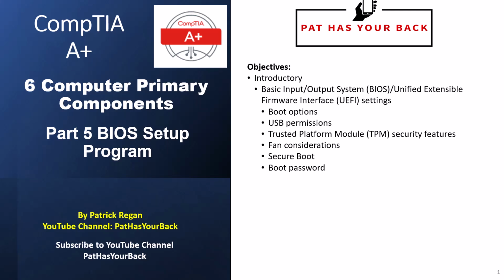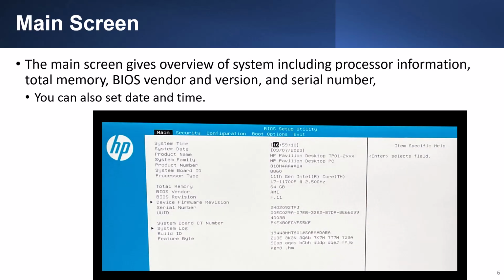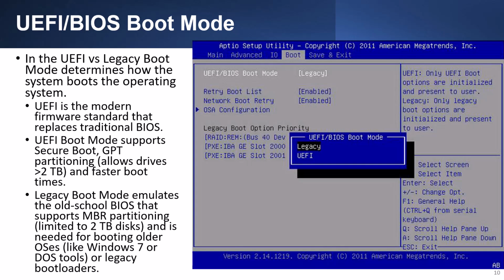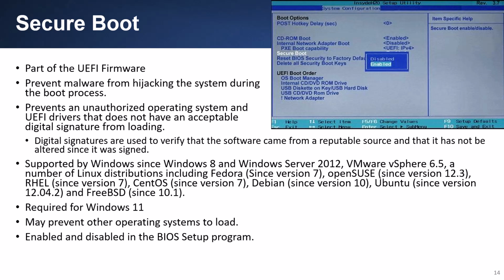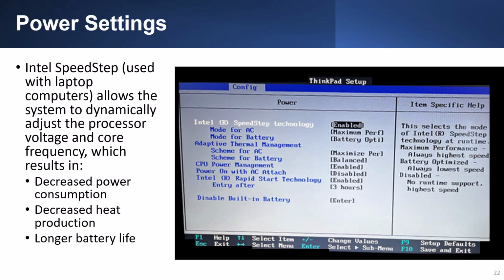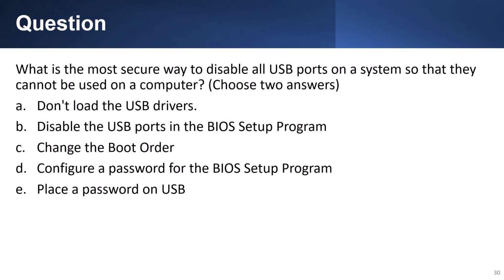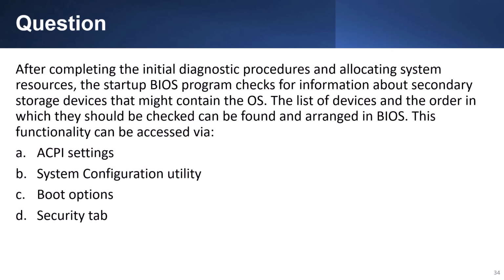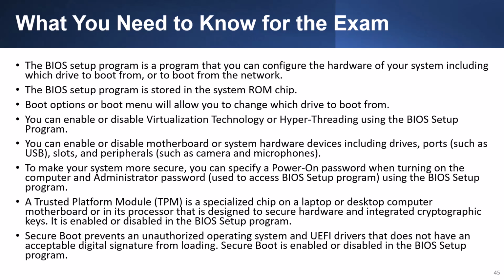CompTIA A+ 06-05 Computer Primary Components - Part 5 - BIOS Setup Program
The Computer Primary Components series will go in depth of the individual components that make up the computer. This video, called BIOS Setup Program, covers how to use the BIOS Setup Program to configure motherboard options, peripherals, boot options, and security settings. It also discusses setting a power-on password, and administrator password and setting  TPM, SecureBoot, Hyper-Thread Control, and virtualization options.

Objectives:
CompTIA Network+ Objective 2.6 Given a scenario, install and configure motherboards, central processing units (CPUs), and add-on cards
- BIOS/Unified Extensible Firmware Interface (UEFI) settings
  - Boot options
  - USB permissions
  - Trusted Platform Module (TPM) security features
  - Fan considerations
  - Secure Boot
  - Boot password
CompTIA Network+ Objective 2.6 – Given a scenario, configure a workstation to meet best practices for security.
- Basic input/output system (BIOS)/Unified Extensible Firmware Interface (UEFI) passwords